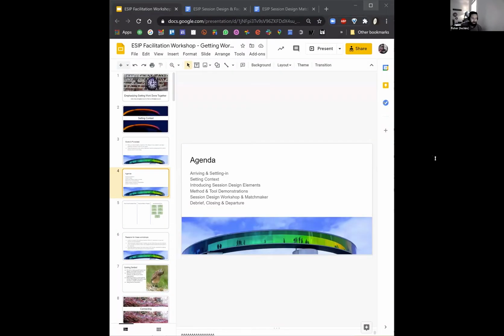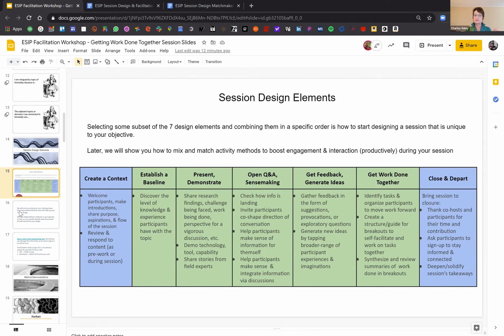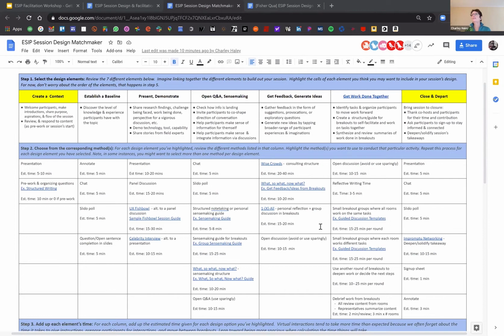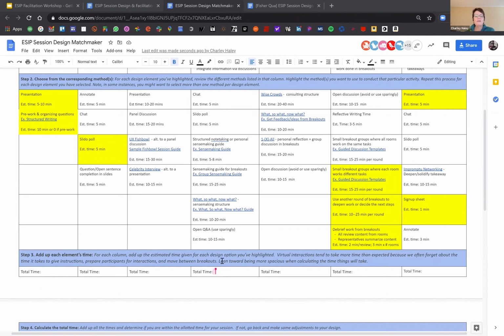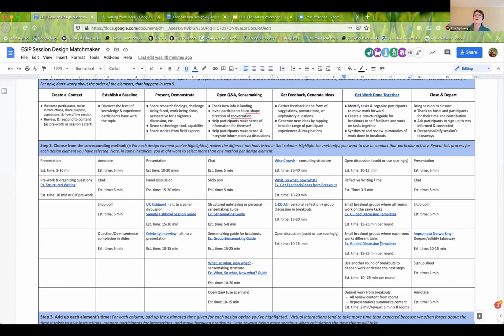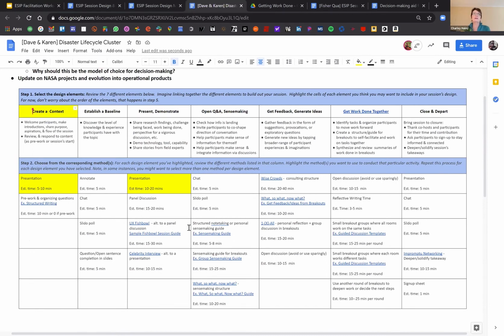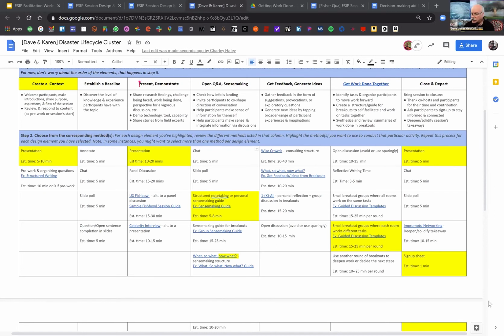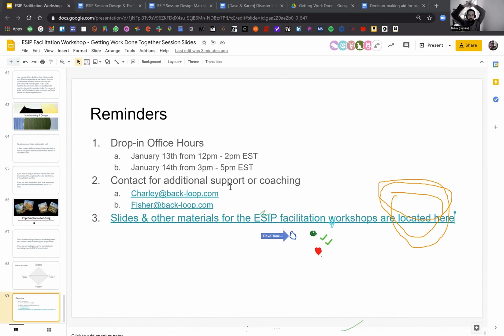ESIP WM21 Session Organizer Training 1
ESIP is supporting session design training for all session organizers prior to the next ESIP Meeting. This training is specifically geared toward sessions aimed at getting work done (working sessions).